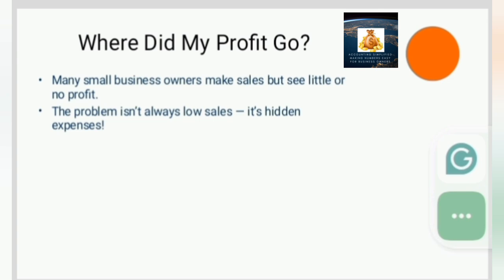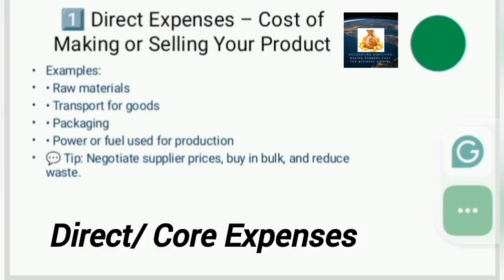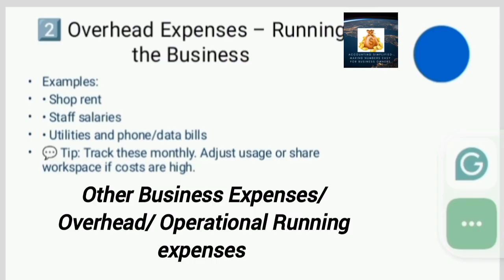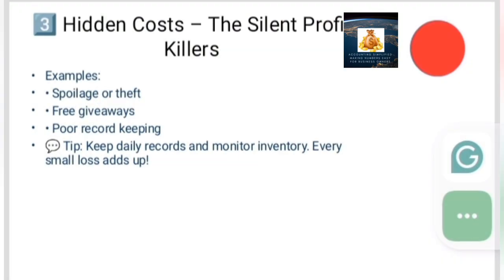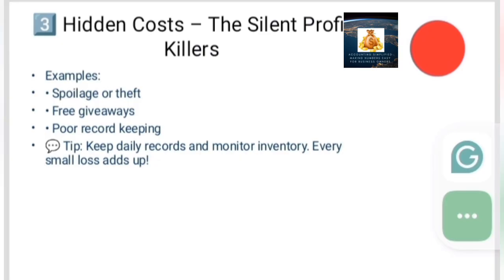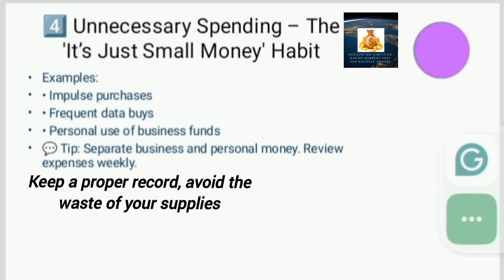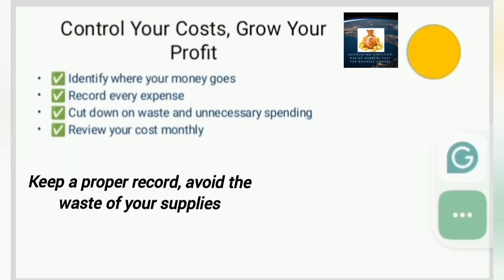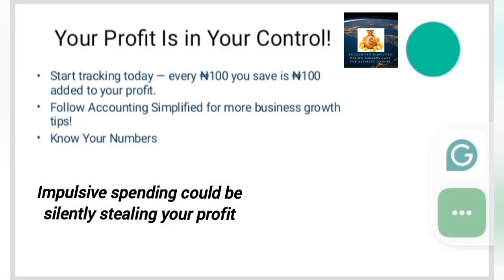How to Know If Your Business Is Really Making Profit”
Are you making good sales but still not seeing profit? 🤔
In this video, we’ll uncover the hidden expenses that quietly eat into your business profit — and show you simple, practical ways to control your costs and grow your profit faster!

You’ll discover:
💡 The top expenses that affect your profit the most
💸 Smart ways to reduce overhead and direct costs
📊 How to track your business spending effectively
🚀 Real tips you can start using today to keep more money in your business

Every ₦100 you save is ₦100 added to your profit!
Take charge of your business finances today — and remember, your profit is in your control.

💬 Know Your Numbers — Build a Profitable Business!